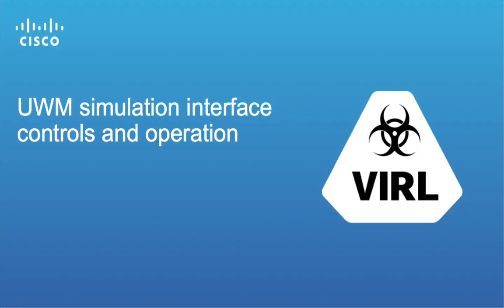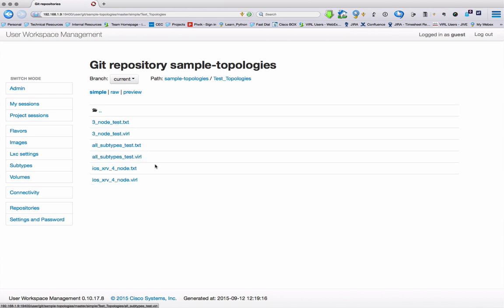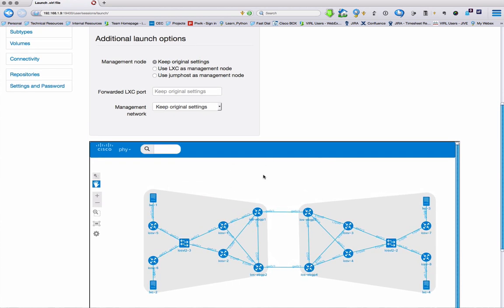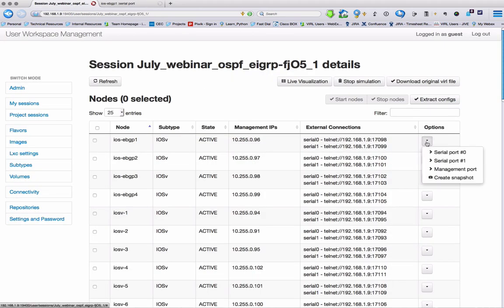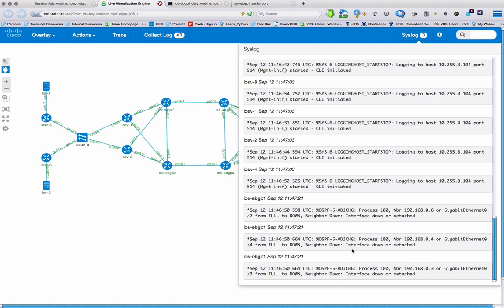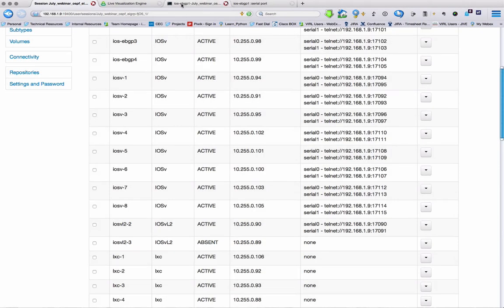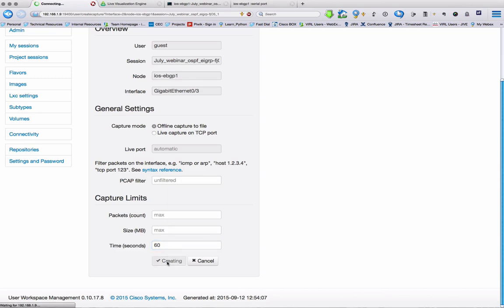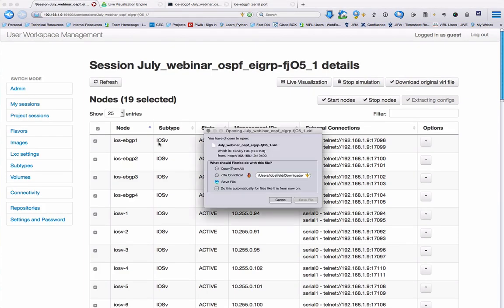VIRL UWM Simulation Interface Controls and Operations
Another informative video on User Workspace Management controls and operations.